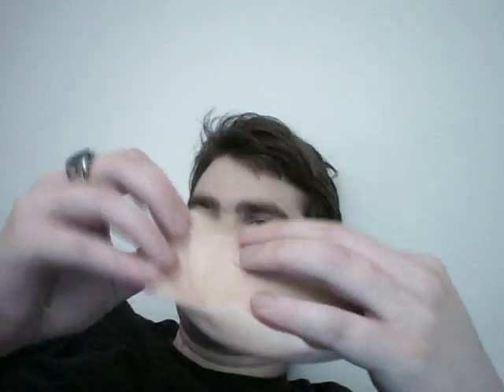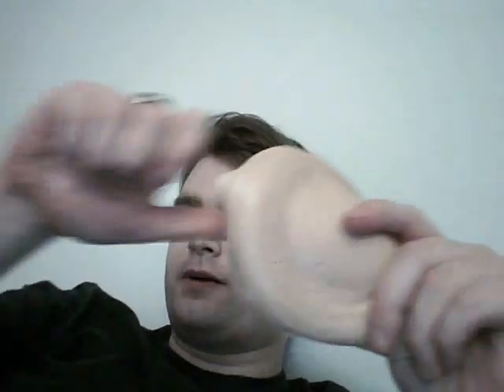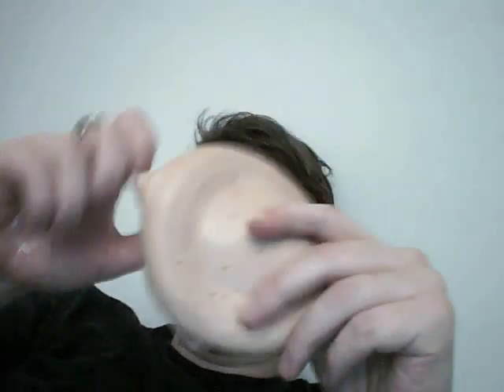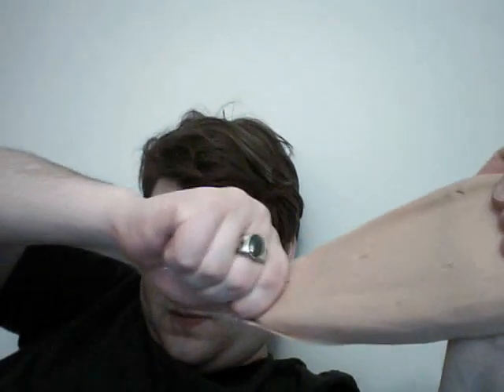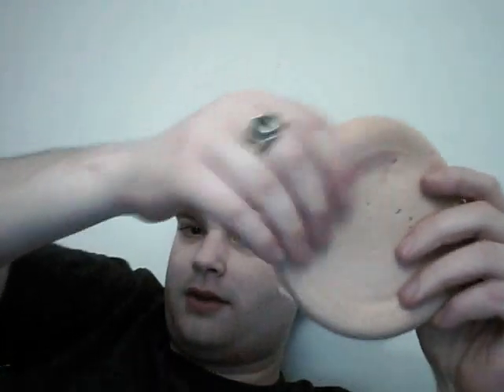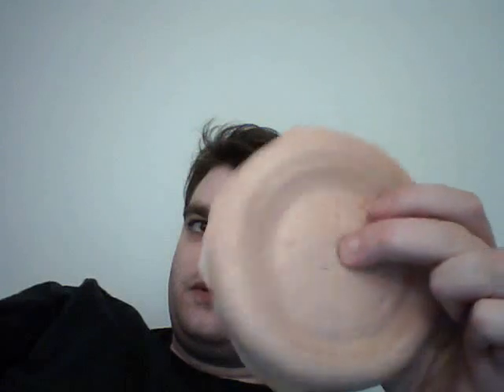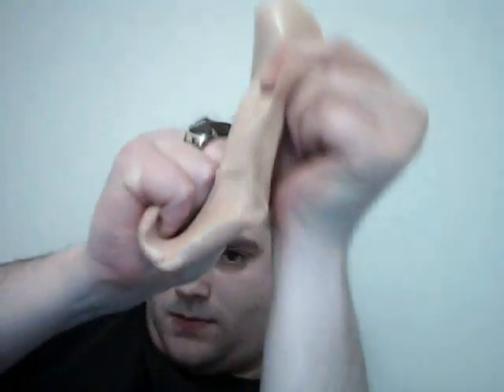Prosthetics Gelatin Demo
Demonstration of the physical properties of prosthetics gelatine